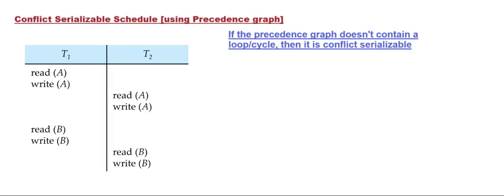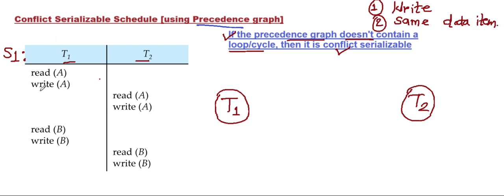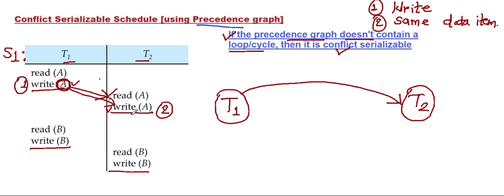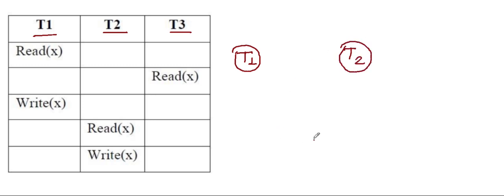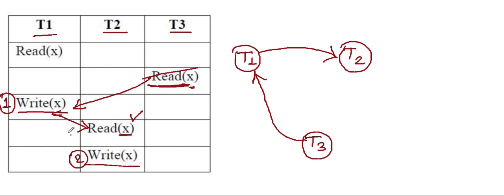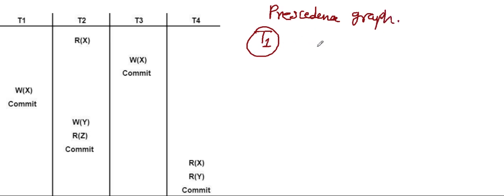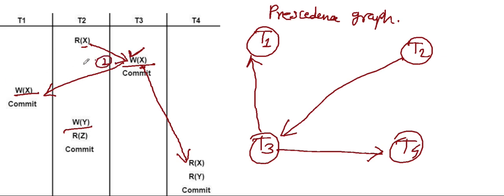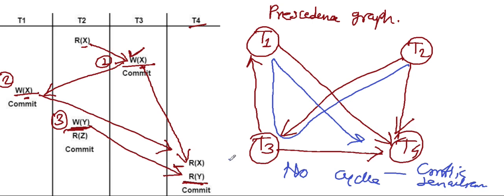DBMS05 Conflict Serializability using Precedence Graph SPPU Example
Conflict Serializability using Precedence Graph SPPU Example